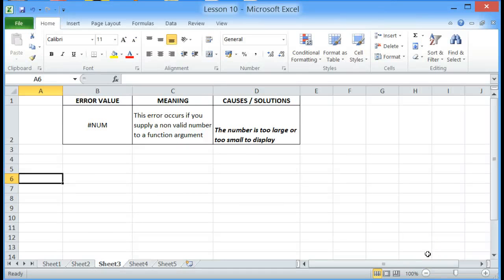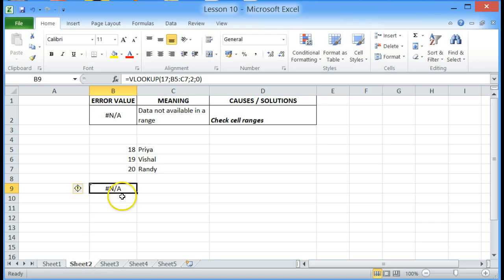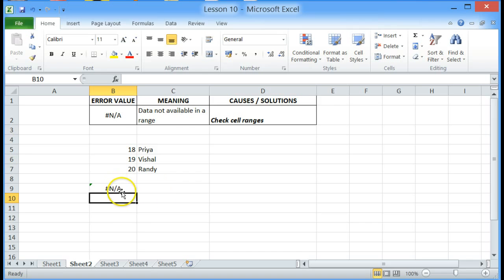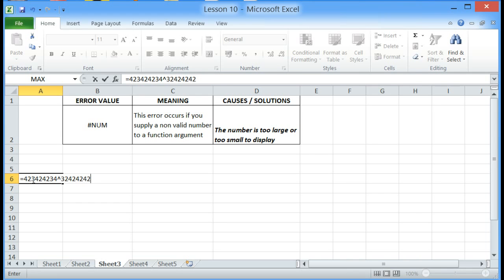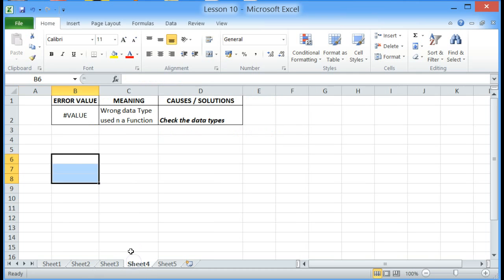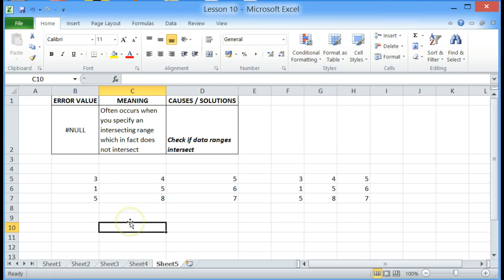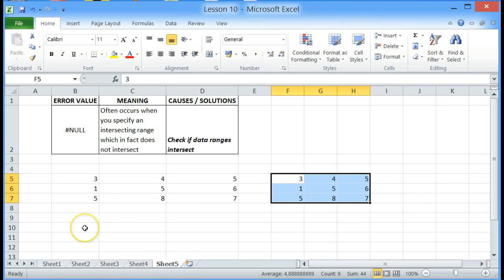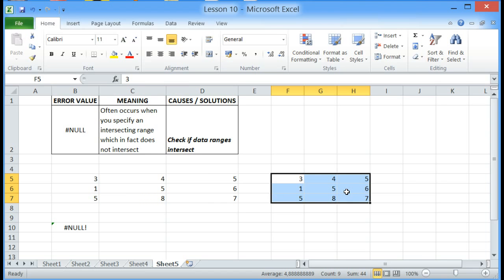10 Interpreting and Correcting Error Indicators II